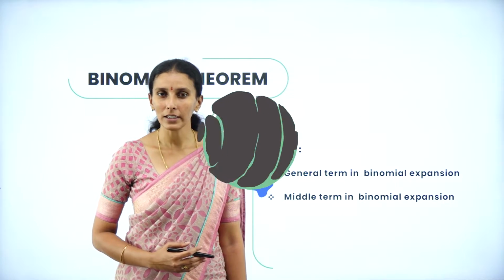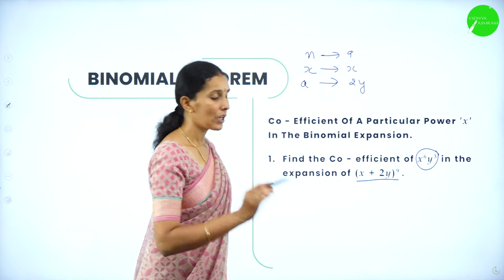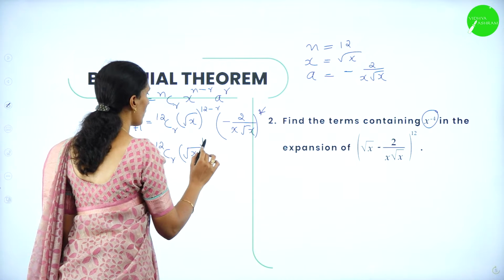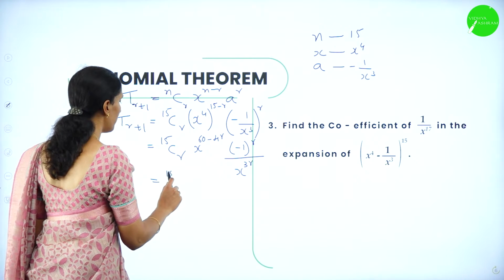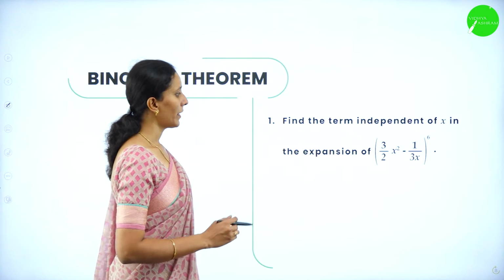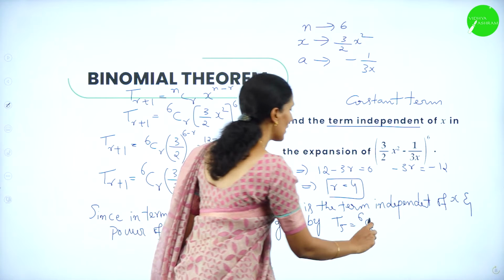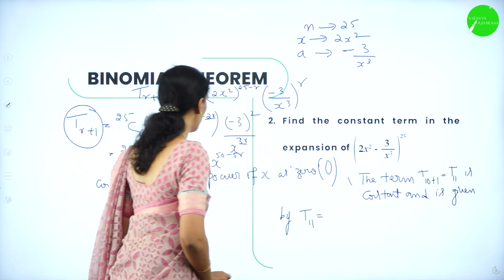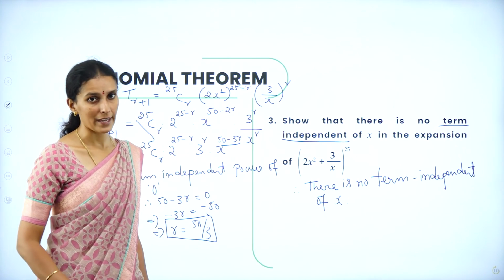DAY 16 | BASIC MATHS | II PUC | BINOMIAL THEOREM | L3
Class : II PUC
Stream : COMMERCE
Subject : BASIC MATHS
Chapter Name : BINOMIAL THEOREM
Lecture : 3